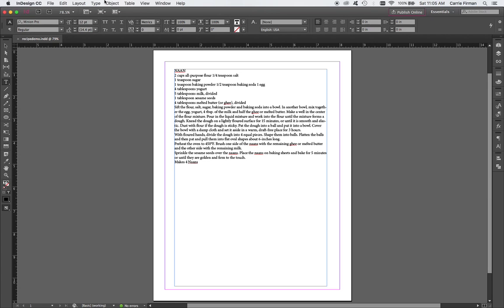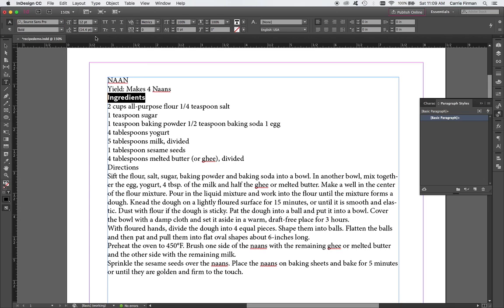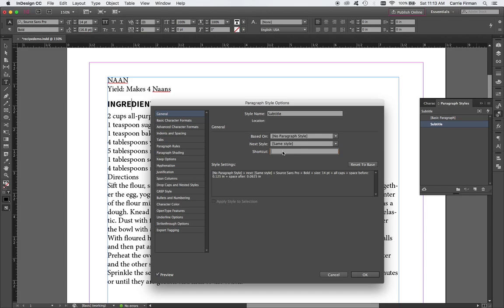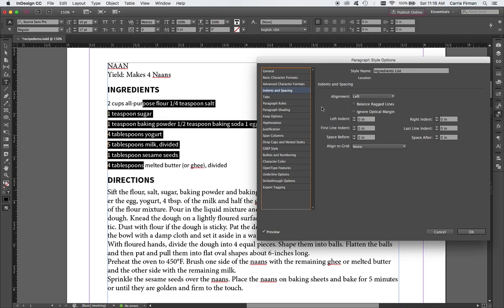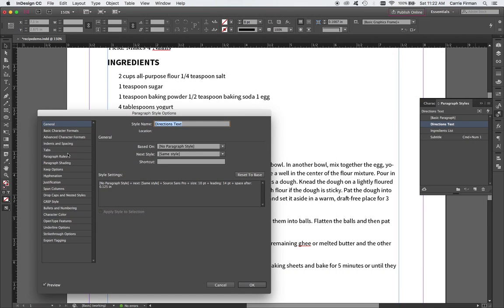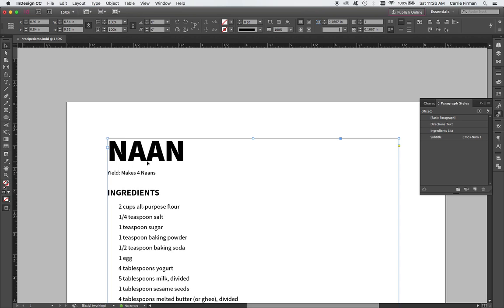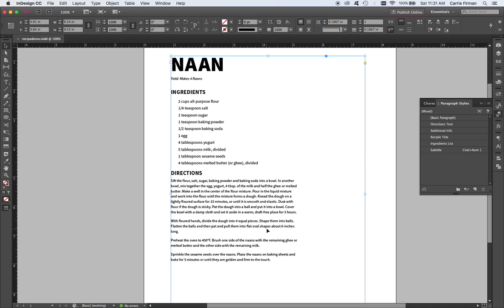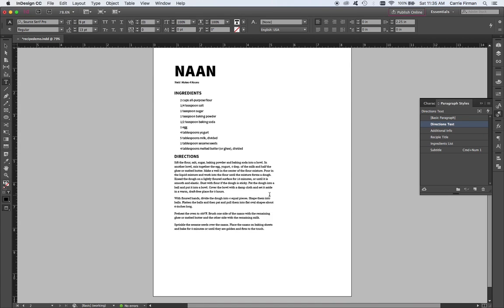Paragraph Styles 1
Introduction to creating and using paragraph styles in InDesign